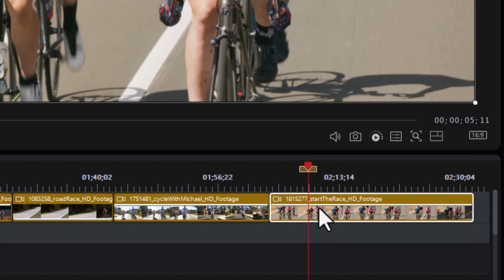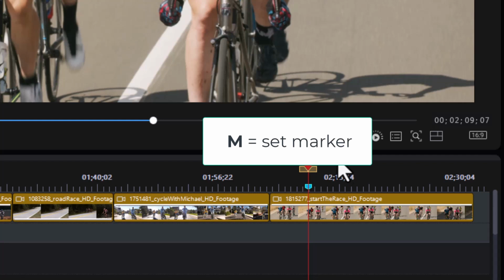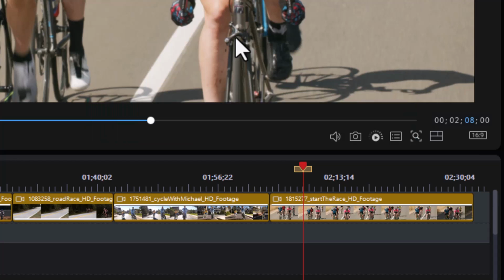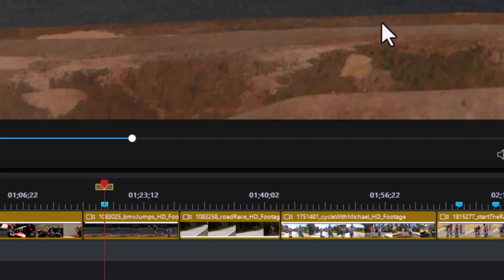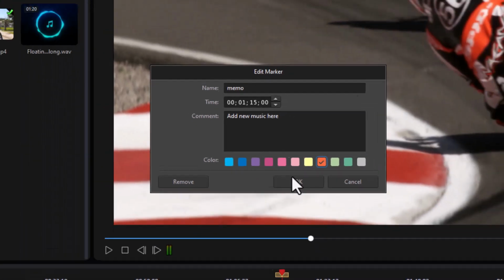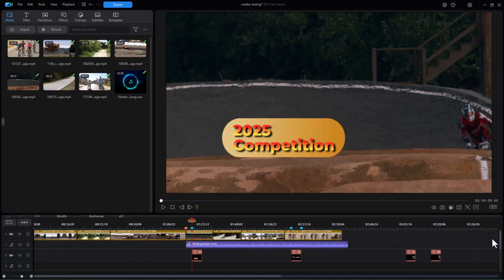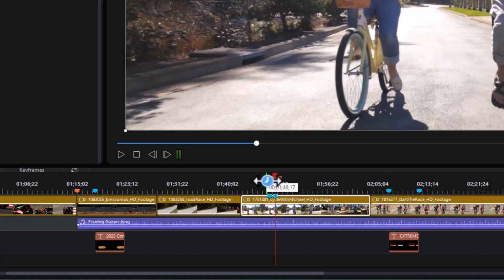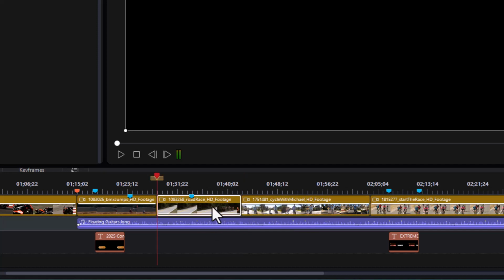Use markers to precisely place elements into your project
Timeline markers and clip markers serve 2 useful functions. They allow you to notate places in your project. And they provide snap-to lines for placement of elements in your timeline. In this tutorial we show you some tips--including some keyboard shortcuts--for placing resources into your timeline.